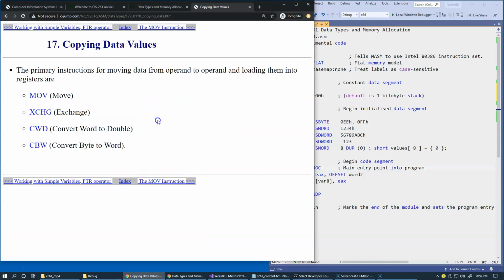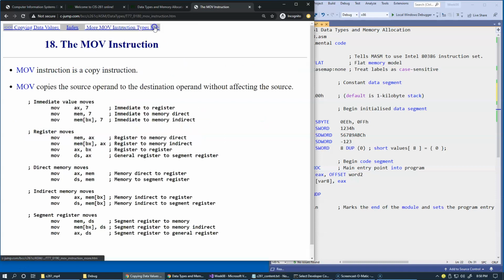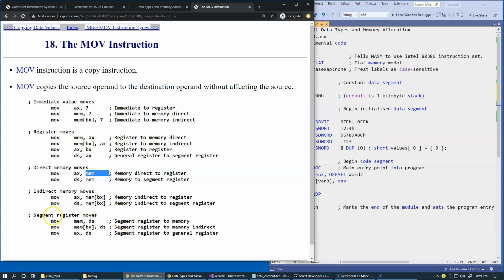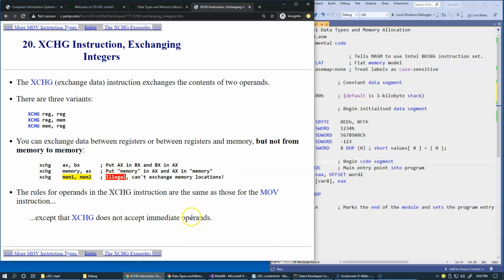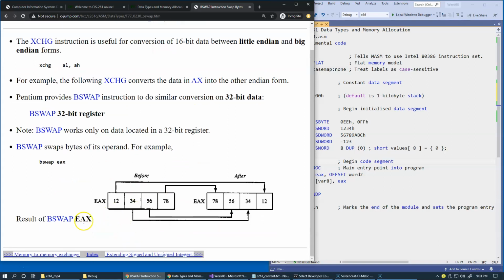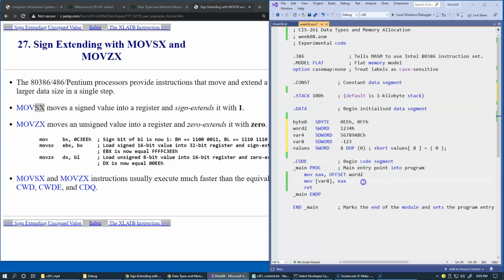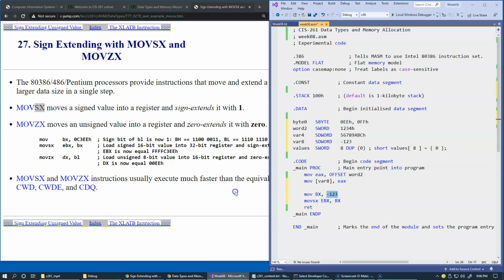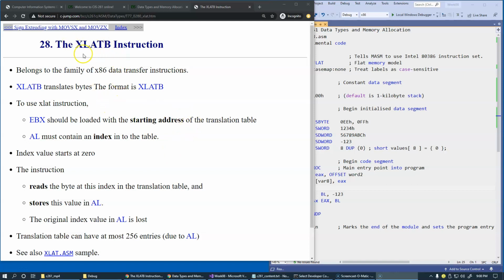8.5 XCHG, BSWAP, and sign extending with MOVSX and MOVZX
8.5 XCHG, BSWAP, and sign extending with MOVSX and MOVZX